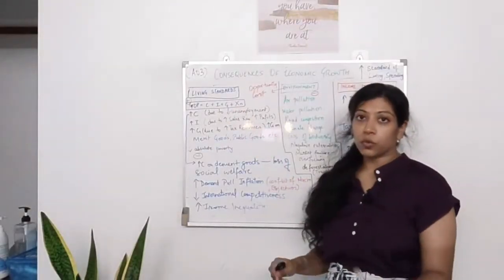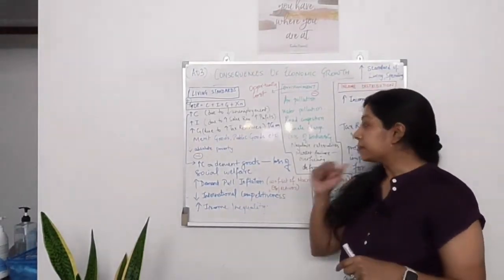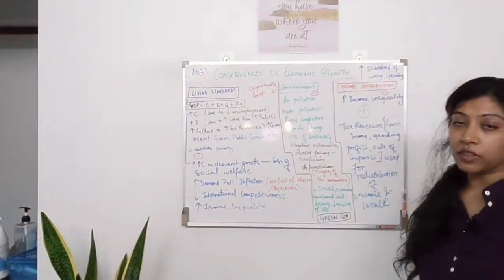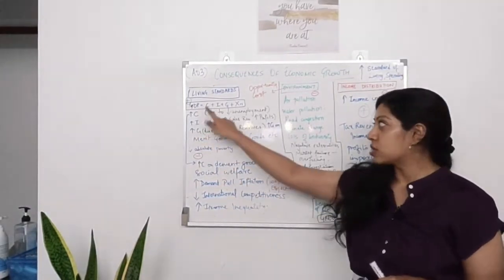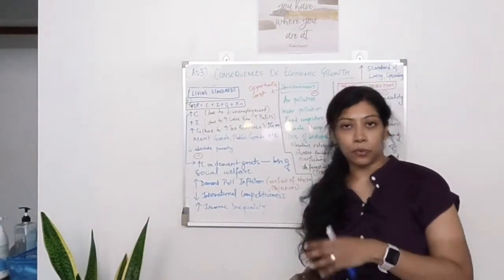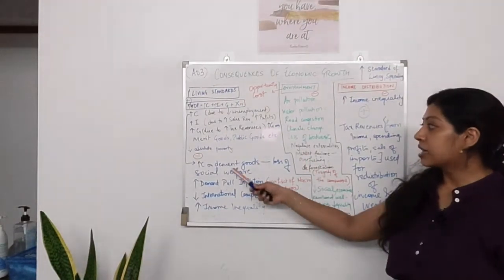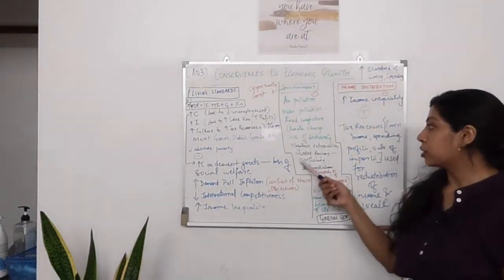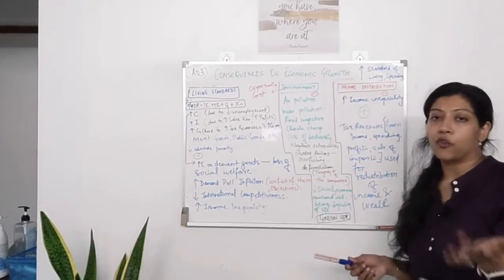Consequences of Economic Growth - Econ-O-Biz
IB Economics 3.3Macroeconomic Objectives- Economic Growth from the syllabus. In this video, we look at all the consequences of economic growth- both positive and negative. This will help with evaluation questions.

Other Video's On Economic Growth -